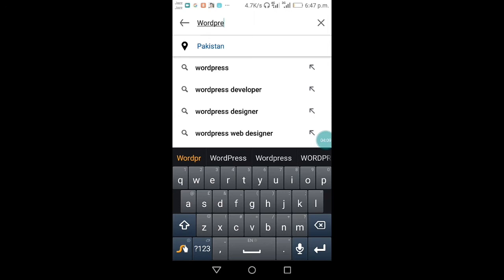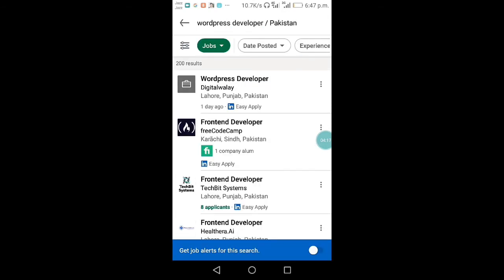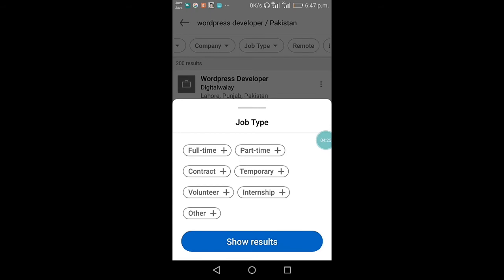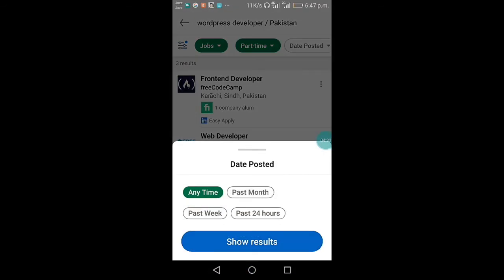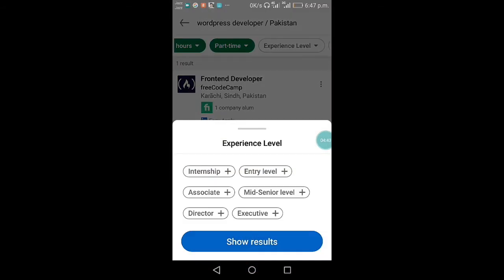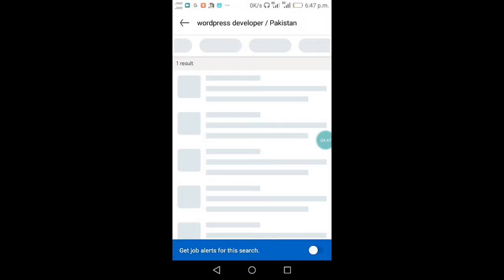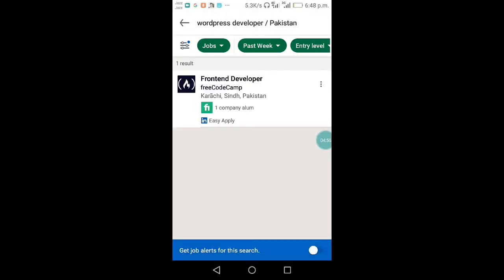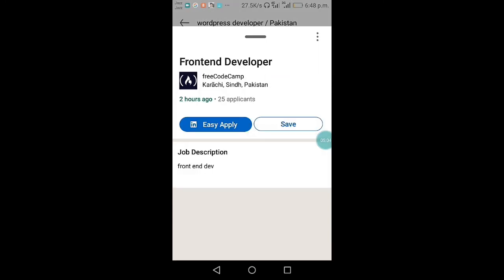Congrats:How to apply for job on LinkedIn With 4 Clicks Only